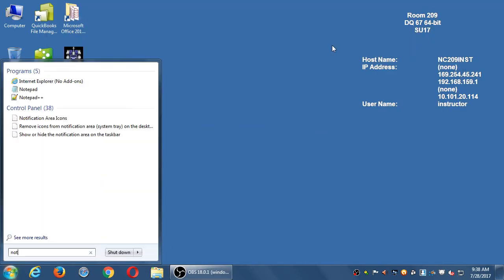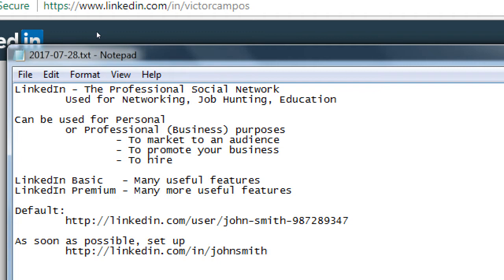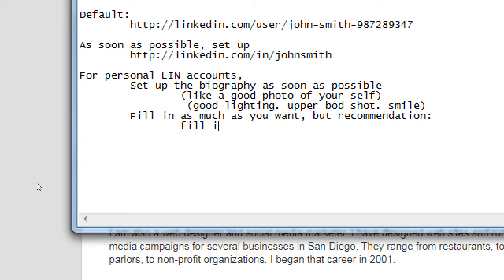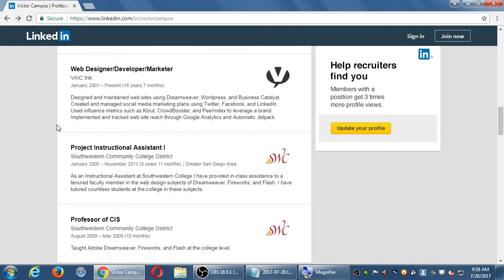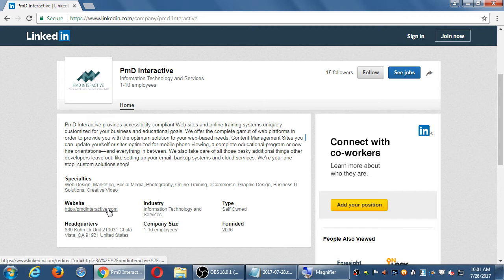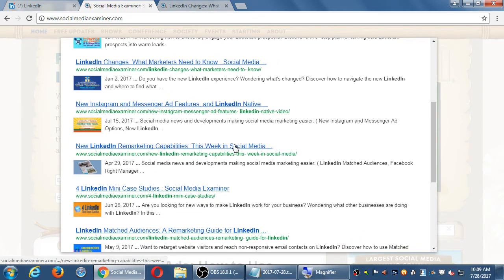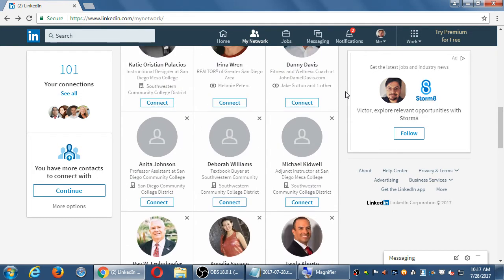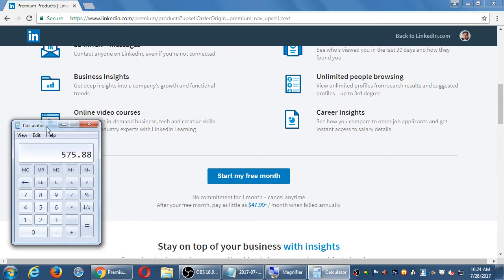Social II 2017 07 28 09 38 15